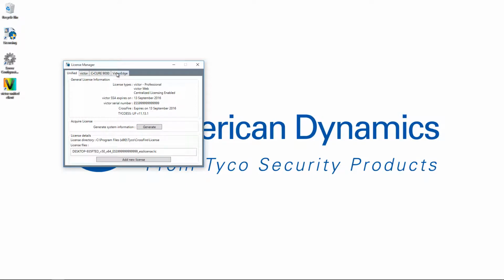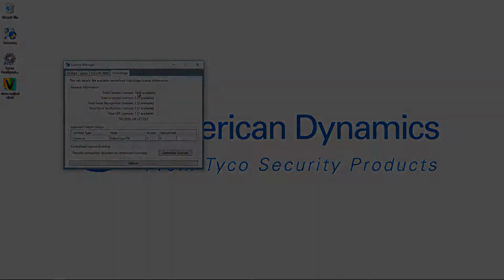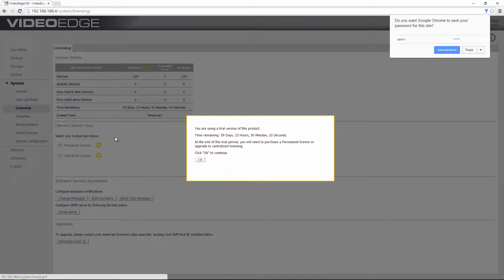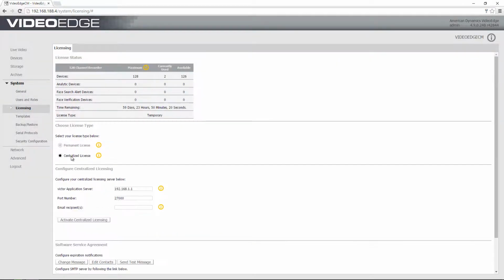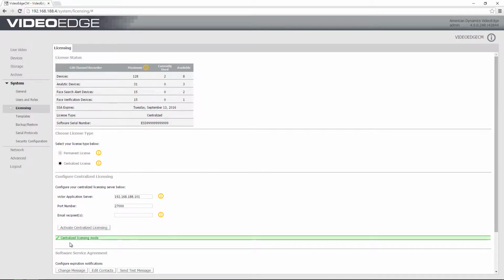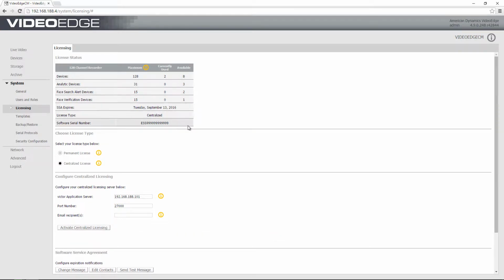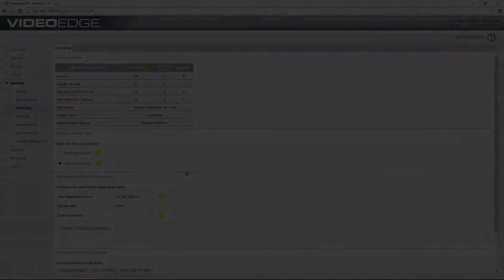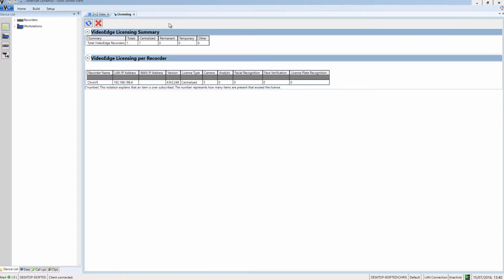Using VideoEdge Centralized Licensing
Centralized licensing enables management of VideoEdge.
00:00 Intro
00:08 Steps
02:38 Outro